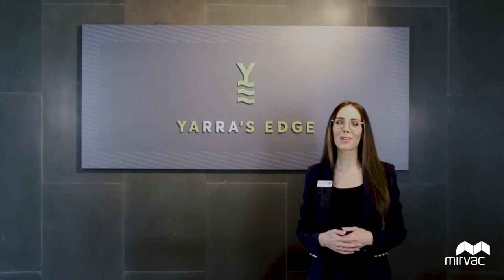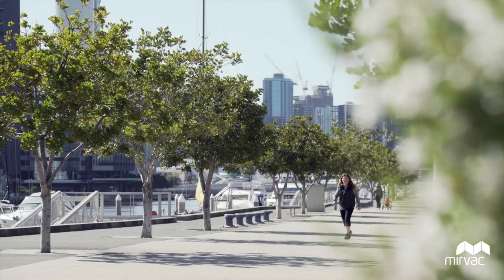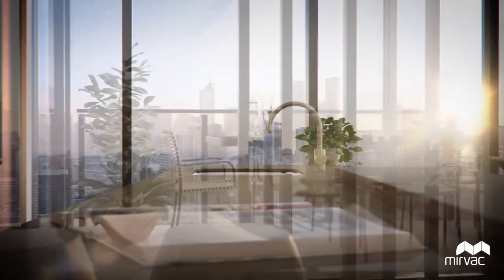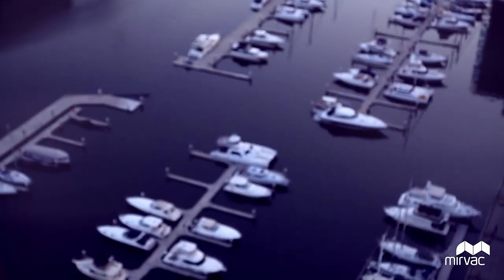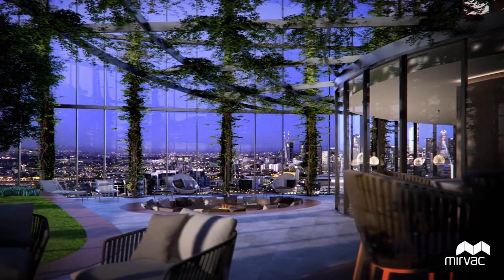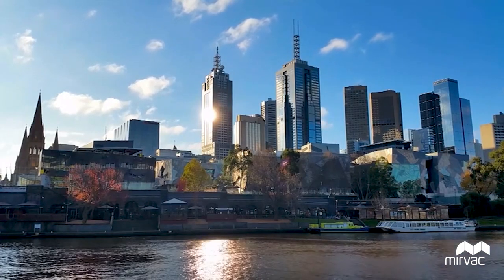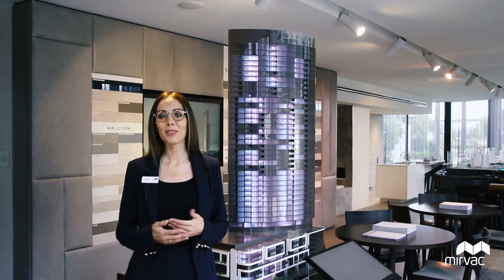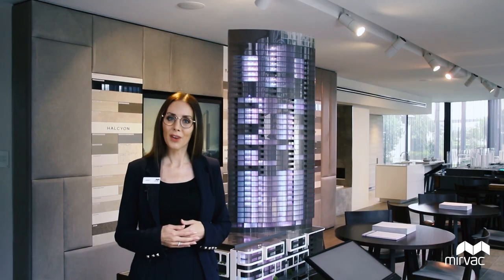Yarra's Edge by Mirvac | Discover Voyager with Sales Consultant Janet Walker